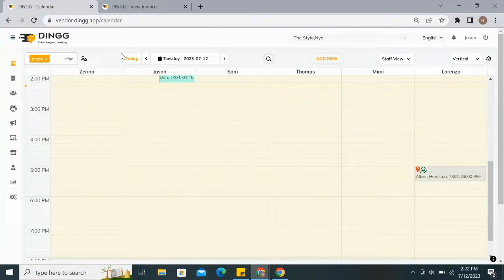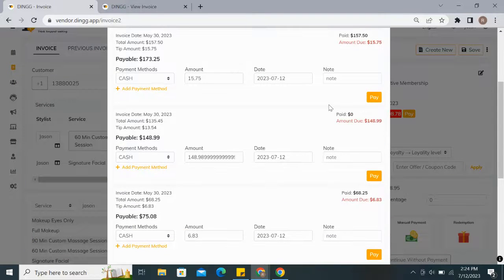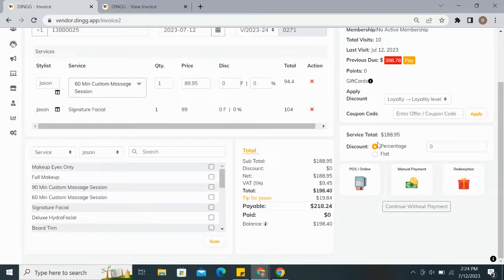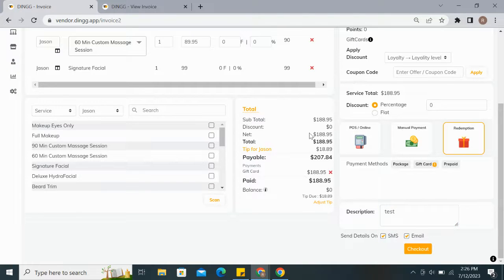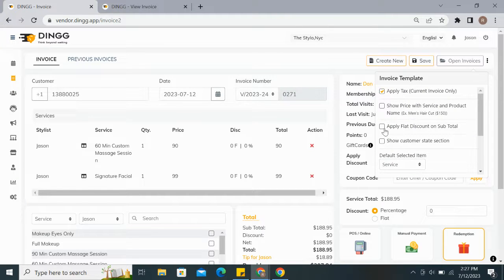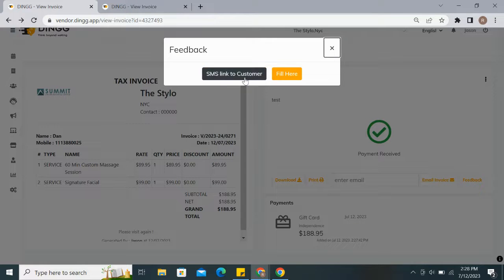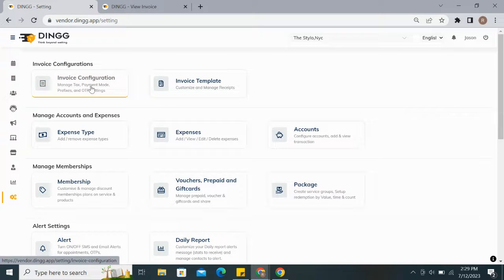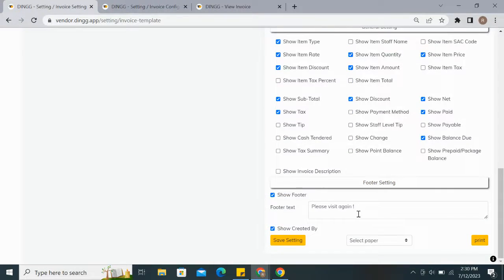Get started with Invoicing and it's settings in DINGG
Overview of Invoicing and it's Configurations in DINGG Salon and Spa Management Software | Learn how to streamline your billing process and optimize settings. Dive into the world of invoicing features, customization options, and efficient utilization of DINGG Salon and Spa Management Software. Simplify your business operations and enhance customer satisfaction through seamless invoicing.

🔧 Key topics covered:
- Exploring the Invoicing Module: A step-by-step walkthrough of the invoicing module, understanding its interface, and navigating through its features.
- Customizing Invoice Templates: Tailoring invoice templates to align with your brand's identity and maintaining a professional look.
- Setting up Taxes and Discounts: Configuring tax rates and discounts to ensure accurate invoicing and pricing for services and products.
- Managing Payment Options: Accepting various payment methods and integrating them into your invoicing process.

Ready to elevate your salon and spa management? to explore the full potential of DINGG Salon and Spa Management Software. Revolutionize your business today!

Don't miss out on transforming your salon or spa into a seamless operation with efficient invoicing. Watch now and take the first step towards excellence!